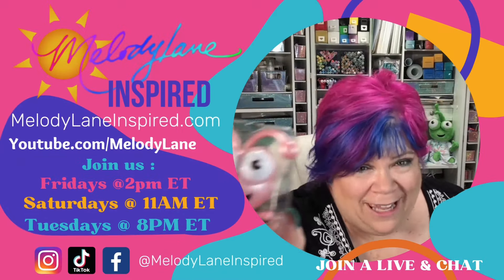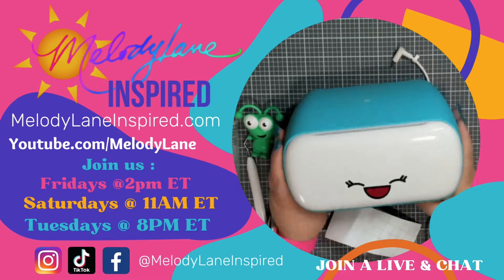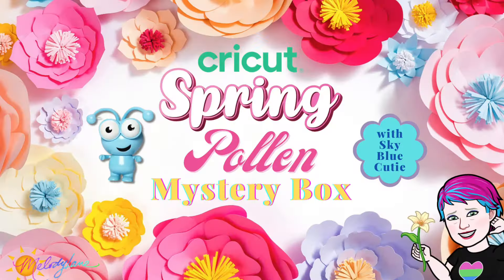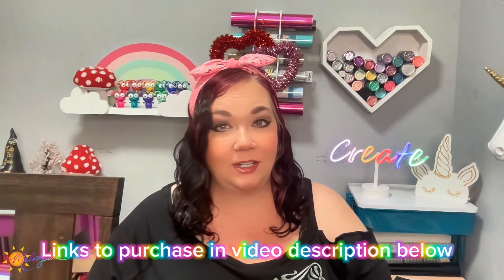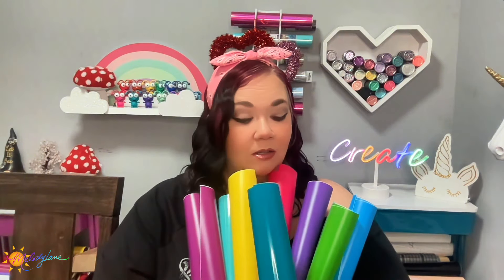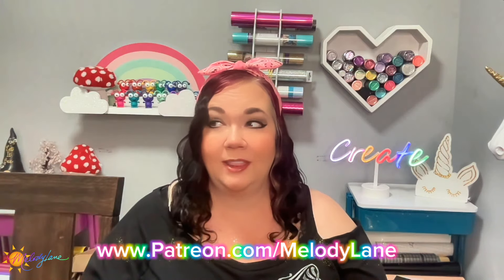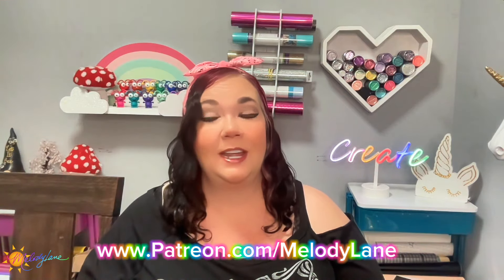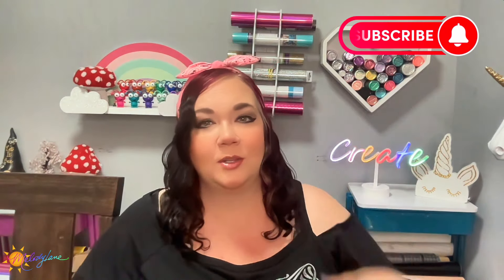New Cricut Spring Pollen Mystery Box with Cutie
Cricut's new Spring Pollen Mystery Box with Sky Blue Cutie was just released.  See what's all in the box here.  This box is soo pretty!!

Quantities are very limited .
✨Only available to Access members!

Use our discount code GIFT4U at cricut.com to get free shipping and save 10% off purchases of $100 or more.  codes can not be used on mystery boxes, machines, and access exclusive deals

We have one start the beginning of each month.  Youc an find it posted in our new videos and also many of our fb groups like Cricut design Space.  All of our groups are listed below.

NEW coming out from Cricut.  Their biggest and fastest machine yet, Venture.
For sale starting July 25th .